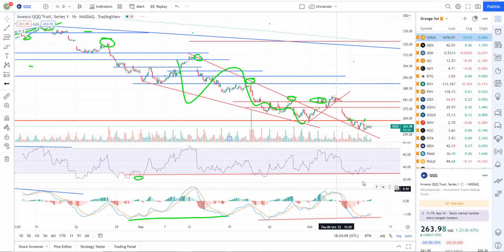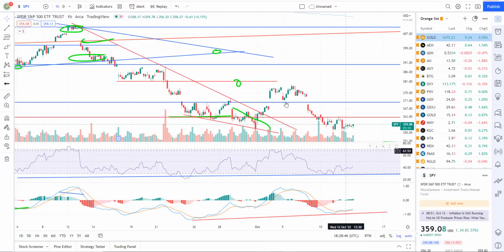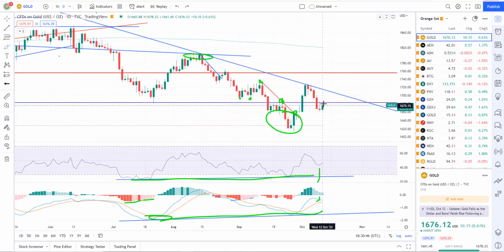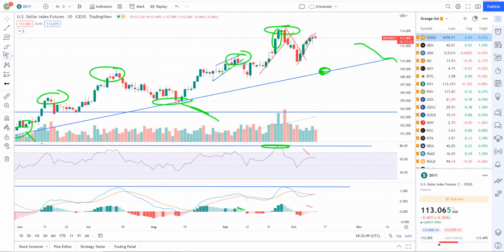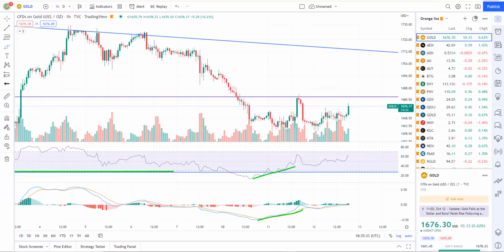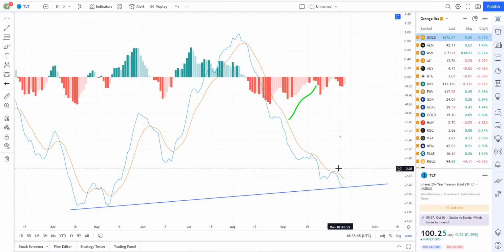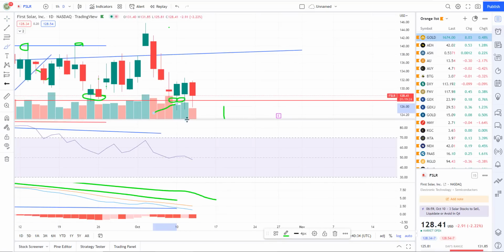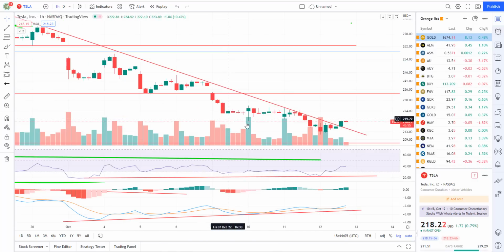Reduce risk. Stock market analysis 10-12-22. CPI tomorrow will move markets.